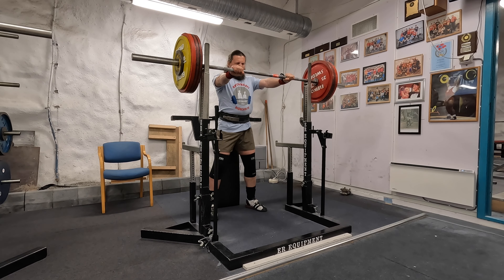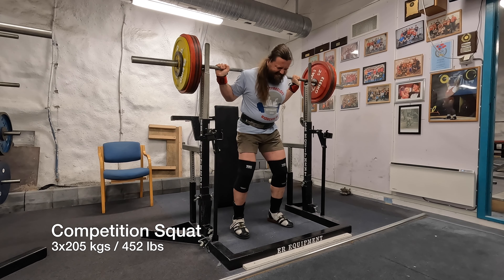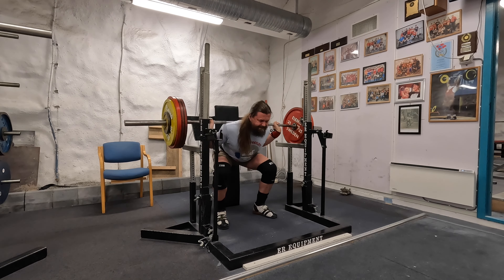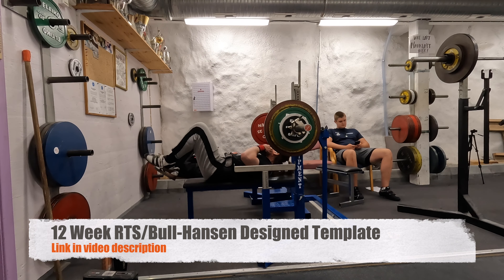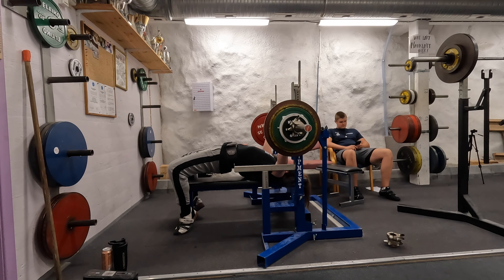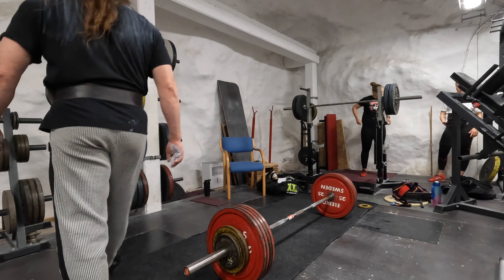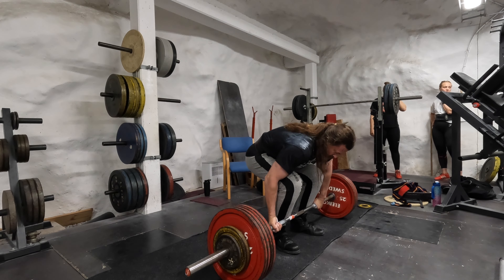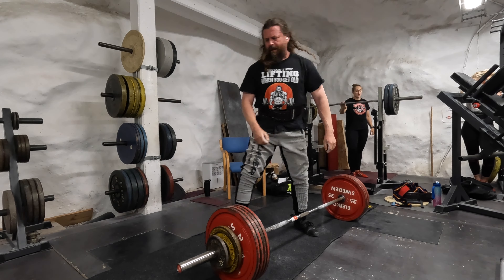Some Good Sets - RTS Week 63 - Bjorn Andreas Bull-Hansen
12 Week Powerlifting Template designed in collaboration with Reactive Training Systems can be found

Useful links and further resources can also be found here.